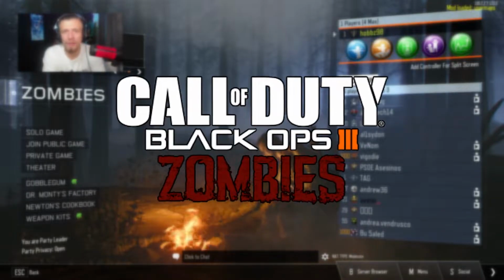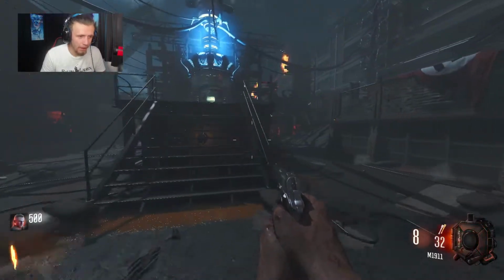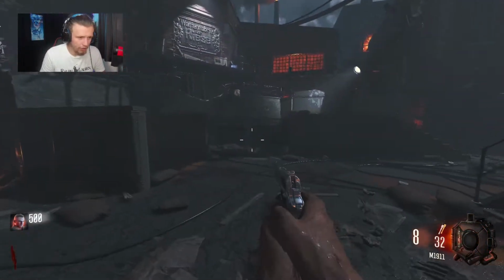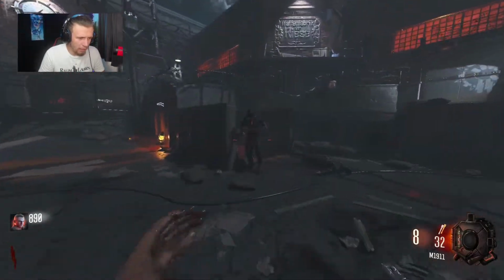Where Is The Juggernaut [ Black Ops 3 Zombies ]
Big Thank you to you all for watching my video if you like this type of content and fancy watching my other videos go ahead and check out my channel, if you like what you see why not and subscribe to the channel it's free and it would really help the channel grow.
also to make sure to like video aswell.